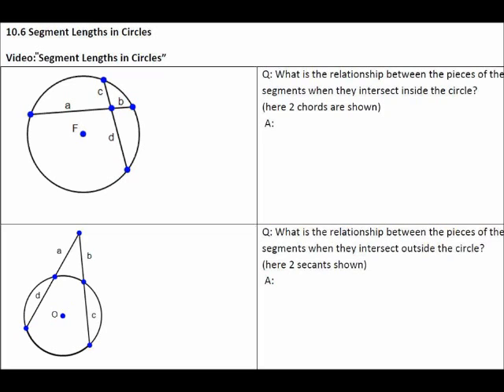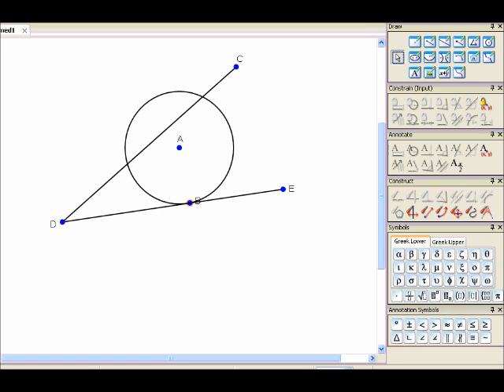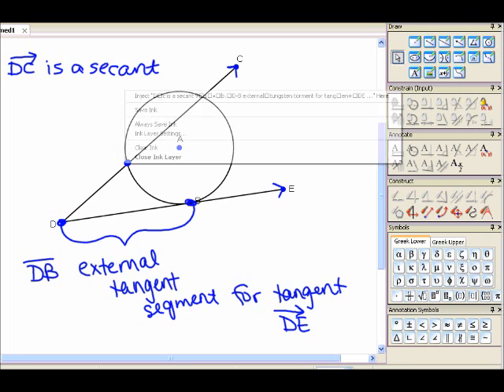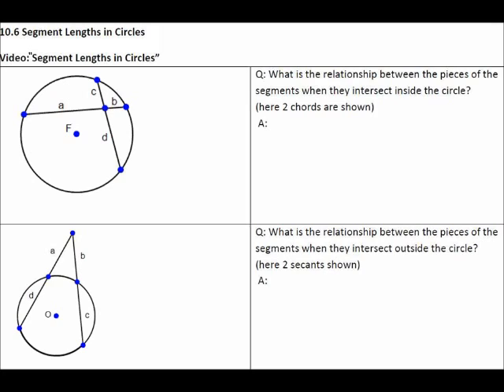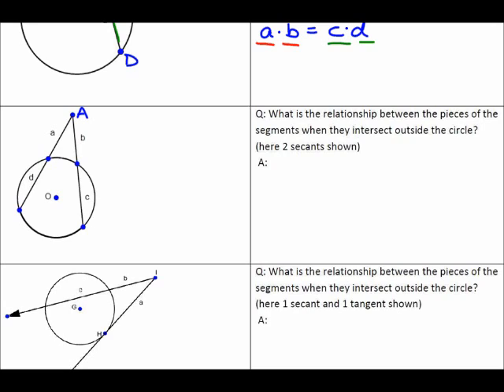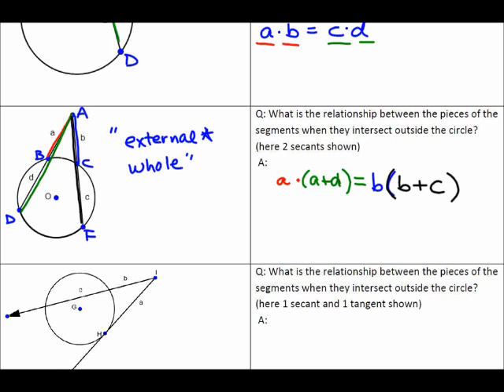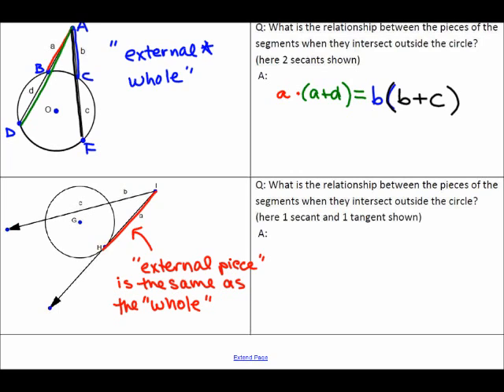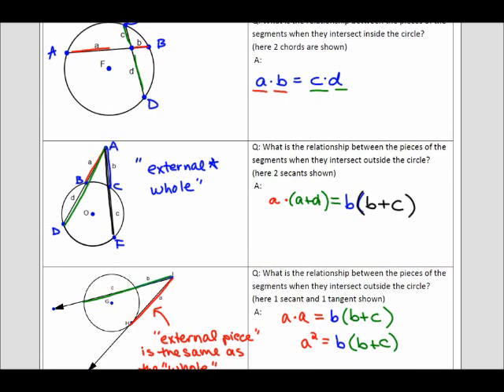Segment Lengths in Circles